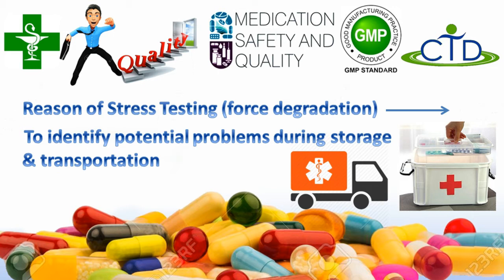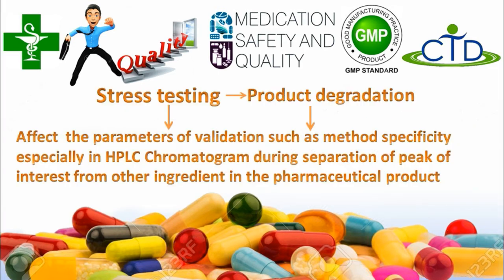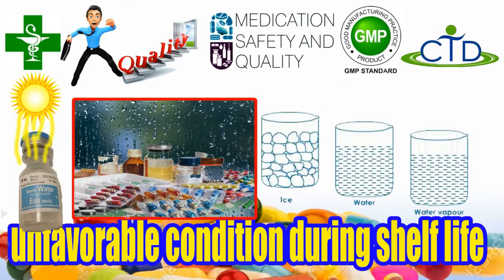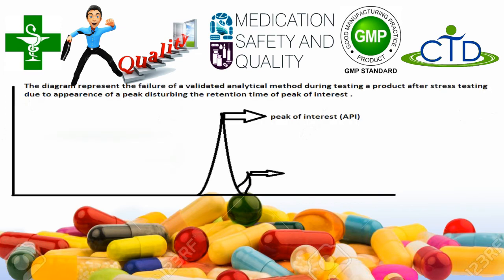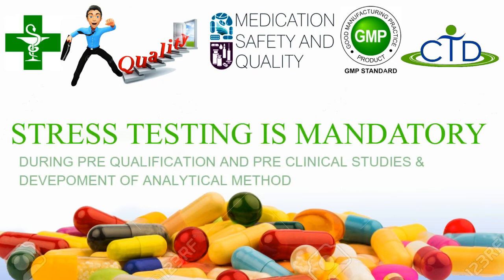Stress testing - analytical method validation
Stress testing is mandatory for validation of analytical method